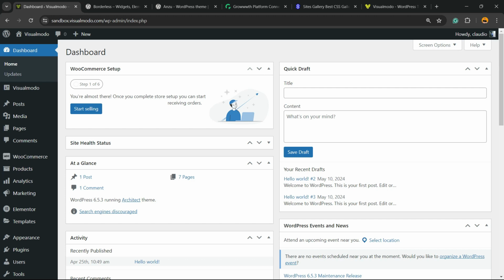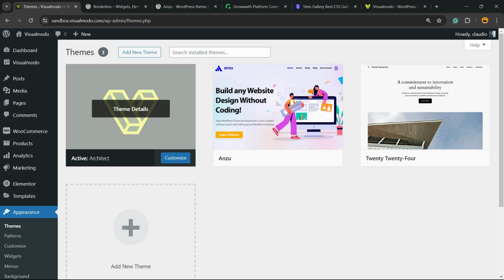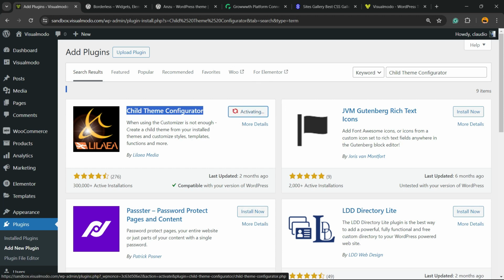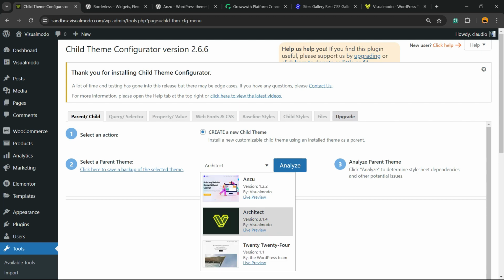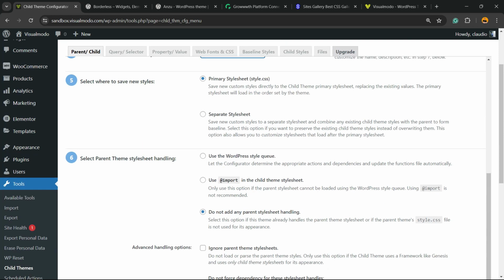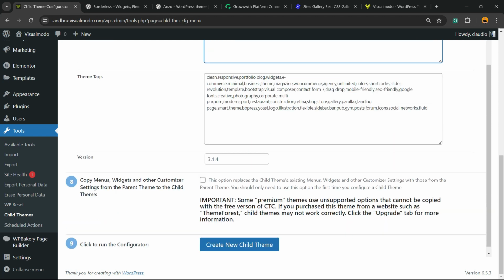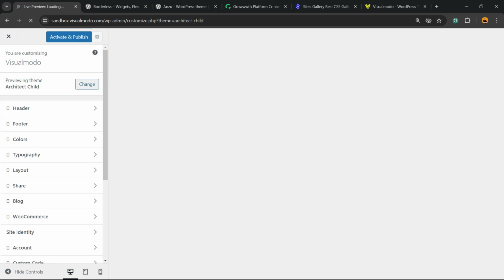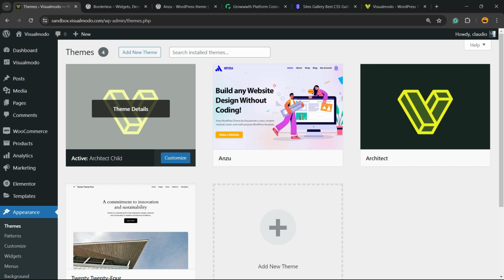How To Create a Child WordPress Theme For Free? Tutorial 🍼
👶🚀 Welcome to our step-by-step tutorial on How To Create a Child WordPress Theme For Free! In this video, we'll walk you through the entire process of creating a child theme for your WordPress website. Whether you're a beginner or an experienced developer, this tutorial is designed to provide you with all the tools and knowledge you need to customize your website safely without affecting the parent theme.

🔹 What You Will Learn:
What a child theme is and why it's essential for your WordPress site.
How to create a child theme from scratch.
Tips on how to effectively customize your child theme.
How to ensure your child theme is up-to-date with the parent theme updates.

🔧 Tools and Resources:
We'll be using basic tools like a text editor and FTP client, and I’ll show you where to get these for free.
Links to helpful resources and documentation will be provided throughout the video.

📖 By the end of this tutorial, you will have:
A fully functional child theme on your WordPress site.
The confidence to make further customizations and updates yourself.

Have any questions? Drop them in the comments below – I’m here to help!
Let's dive in and start creating your very own child WordPress theme! 🎨🖥️